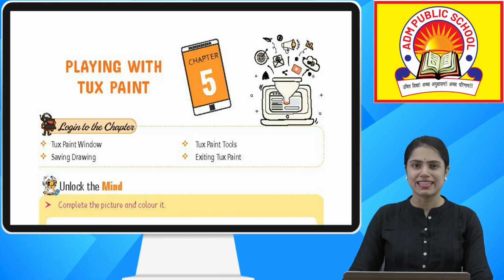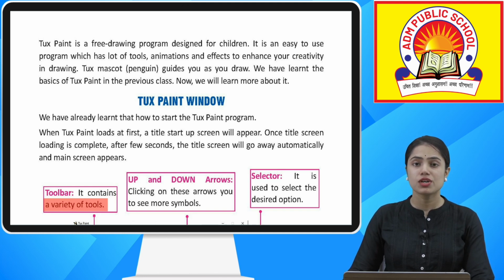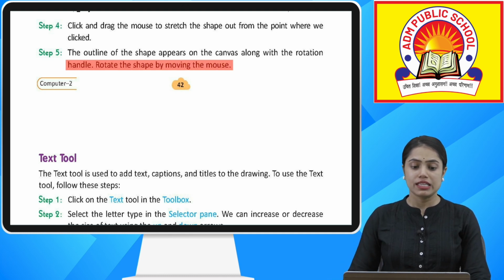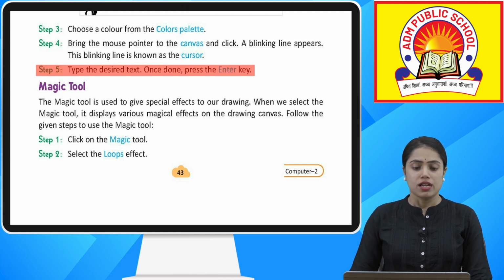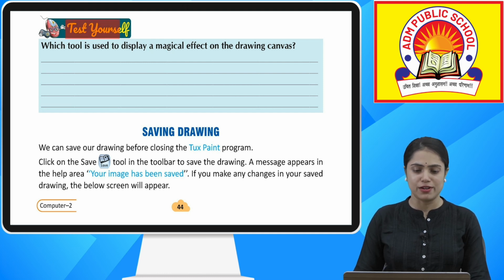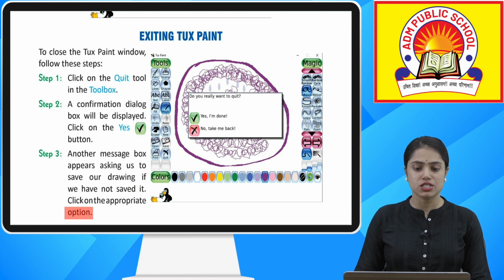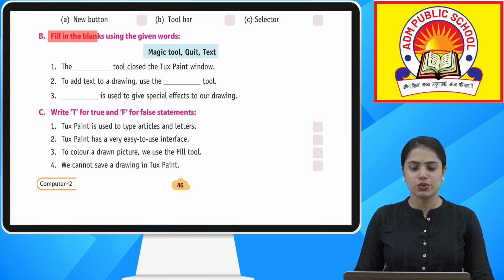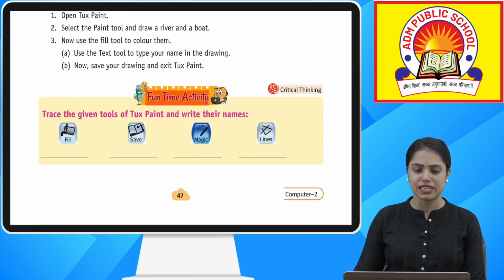ADM Public School 🏫 Class 2 _ Computer _ Chapter 5